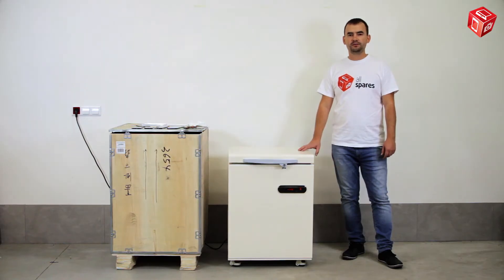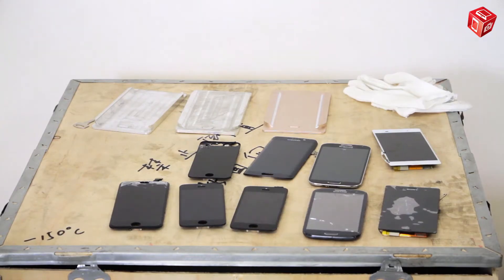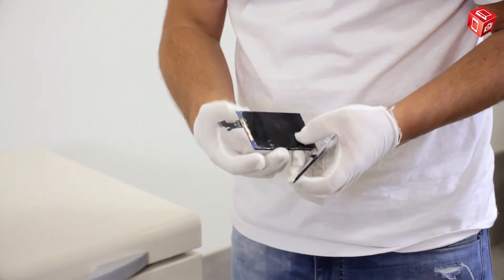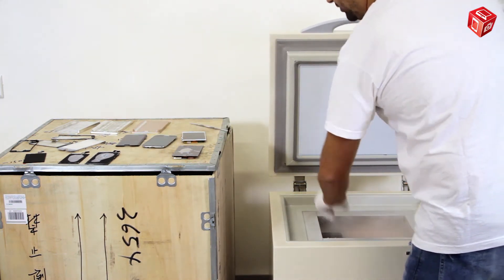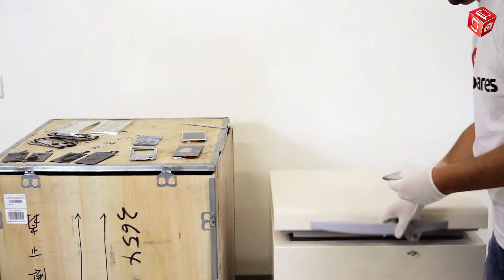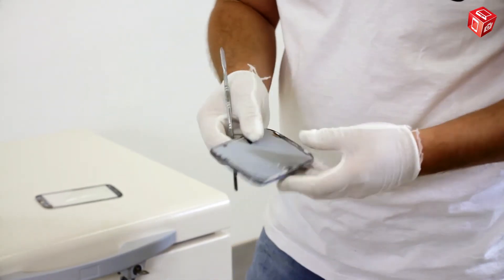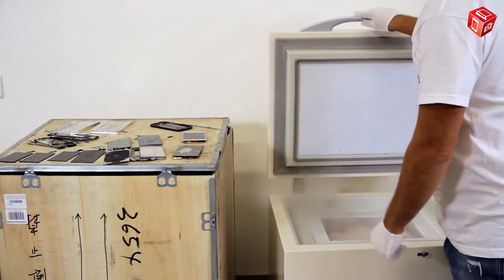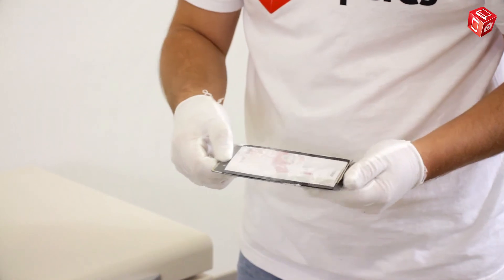Video Review of Freezing Separator for LCD Module Ungluing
YMJ-170 is a high-quality freezing device for LCD module ungluing. Using YMJ-170 you can disassemble from 3 to 5 display modules at a time. It can be used to separate both flat and curved LCDs, for example, Samsung GALAXY Edge. The max temperature inside a camera is -150 °C. The freezing separator is the best choice for making quick and quality cell phones and tablets repair in your service center.